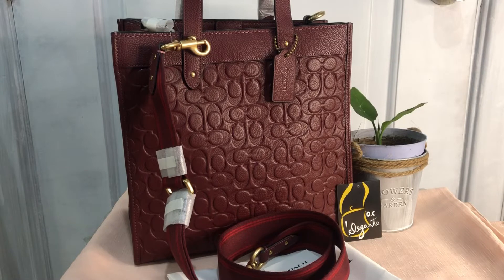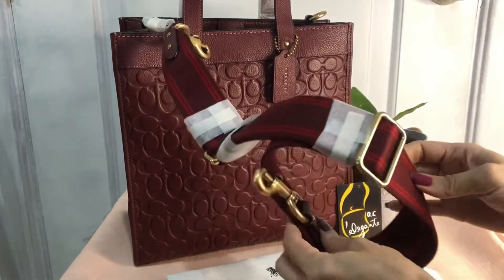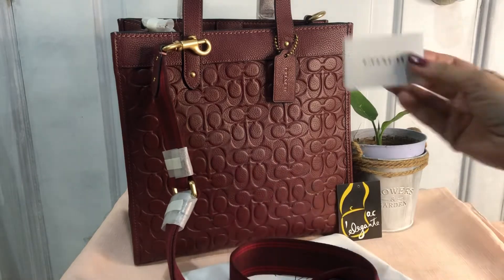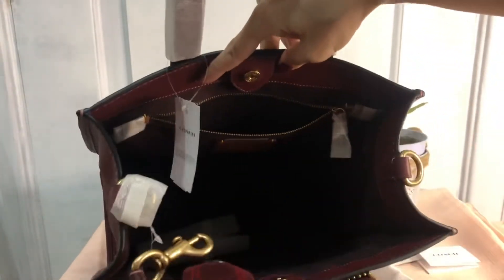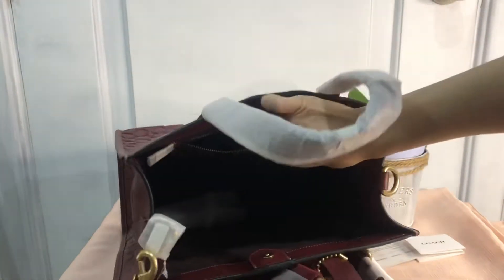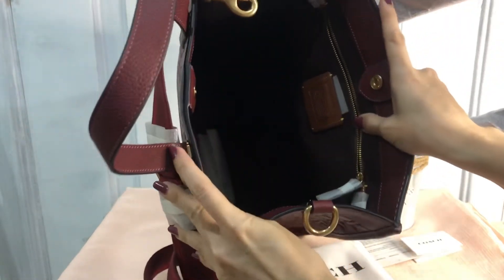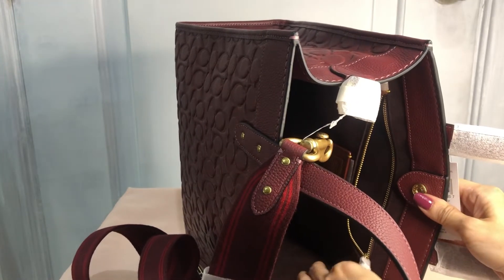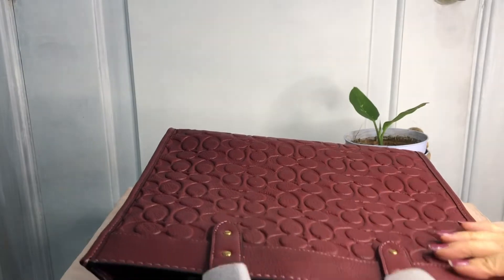Coach RETAIL signature Large Field tote Wine with Modshots (watch till the end)